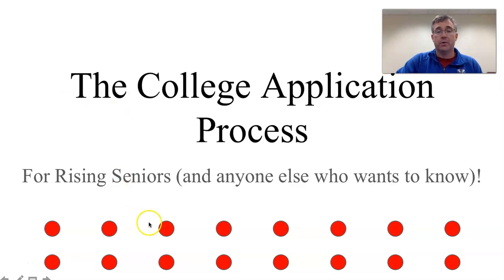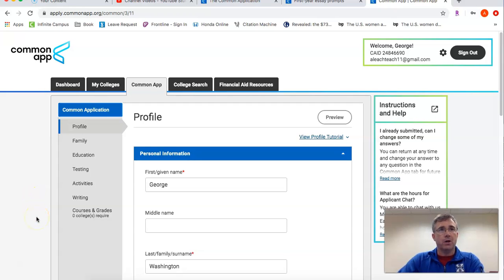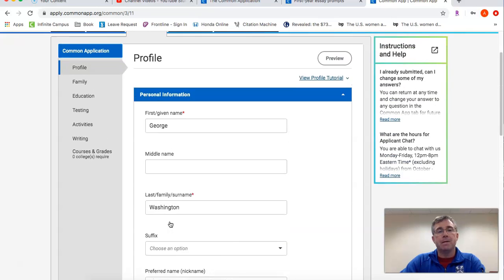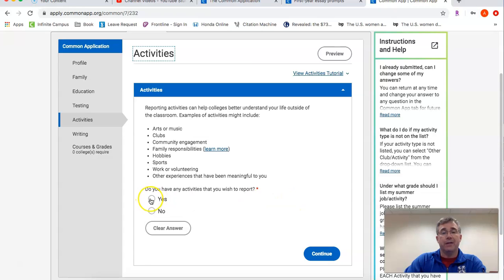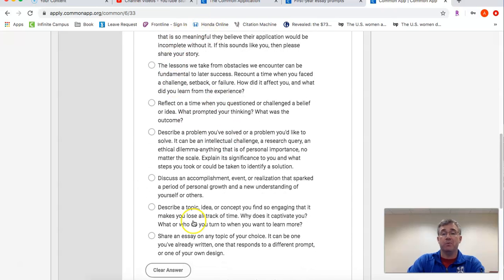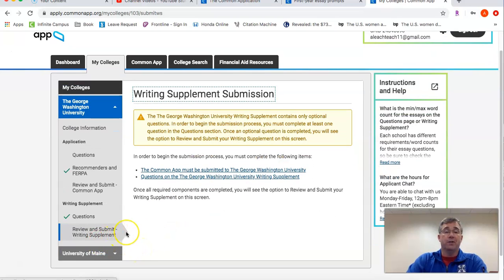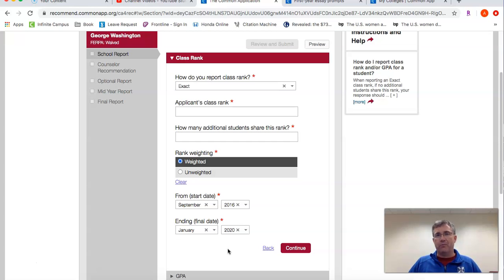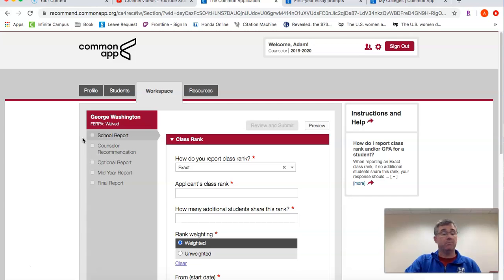Part Six Application Forms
This video is part six of a 16-part tutorial on all of the different aspects of a college application.  This video series is directed at high school juniors and rising seniors, but can be informative to any high school student and their parents.